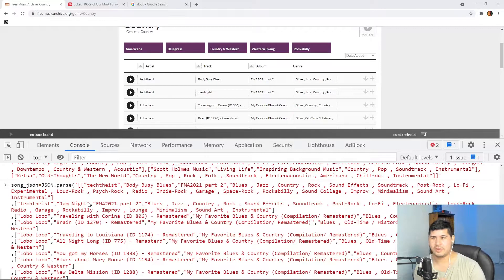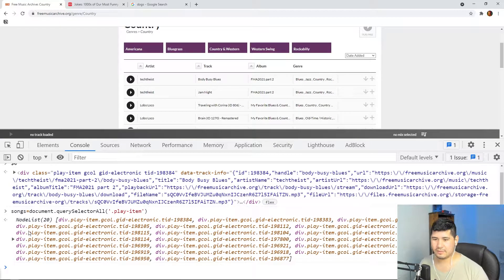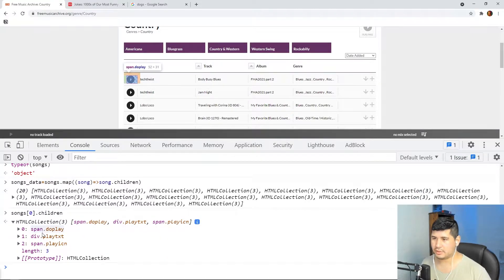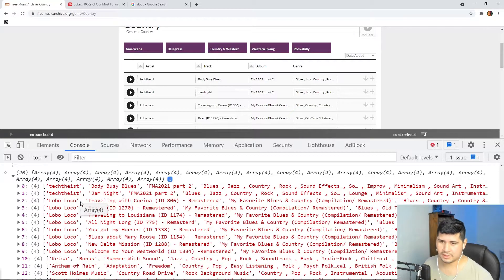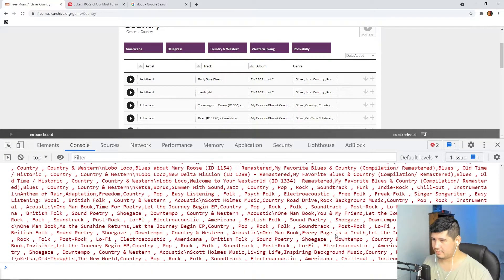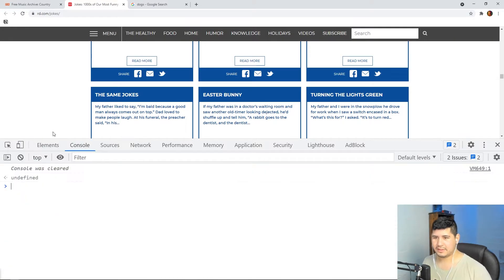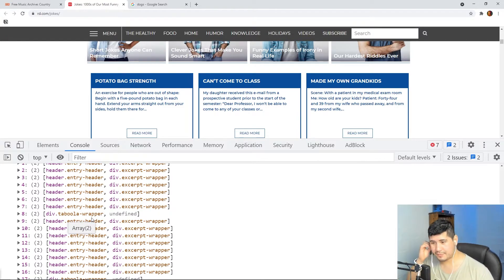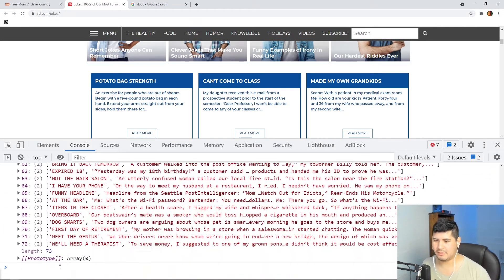How to Extract Data from ANY Website to CSV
I think this is a great video for people starting with javascript to learn more about array manipulation and also data extraction.

* Document Element Selection
* Data Processing with Javascript, array methods
  * map
  * reducer
  * filter
* Javascript optional chaining example

We are going to use the browser inspector to extract data and put it into useful formats like JSON or CSV files.